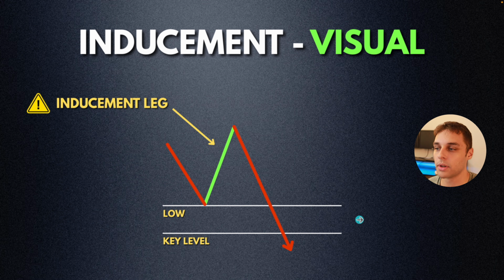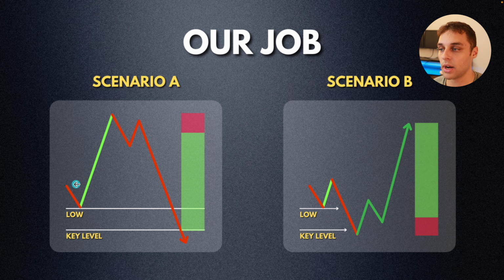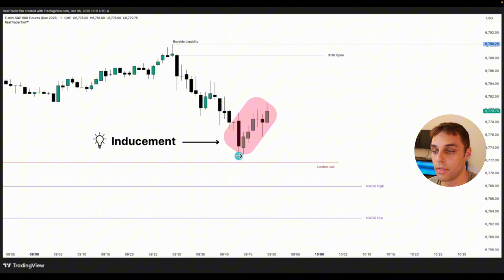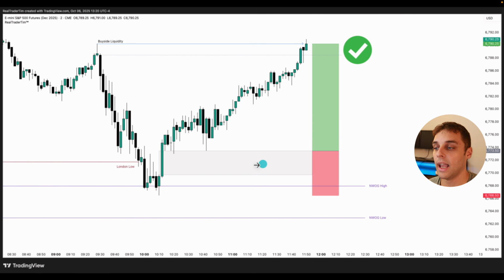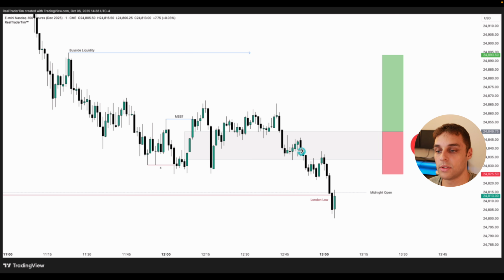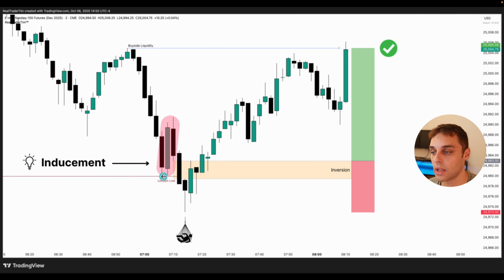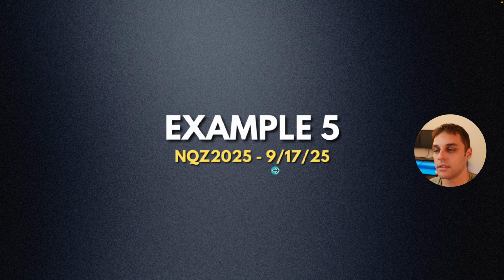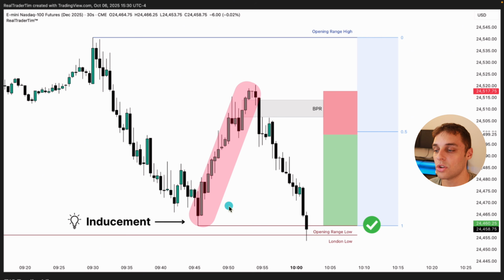Understanding Inducement Will Transform Your Trading